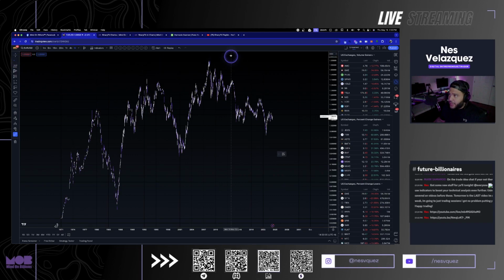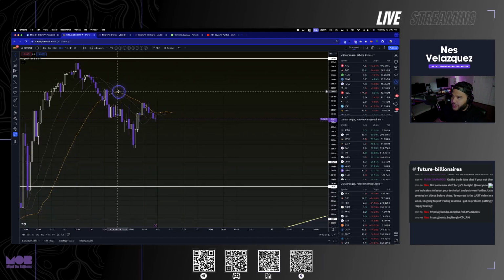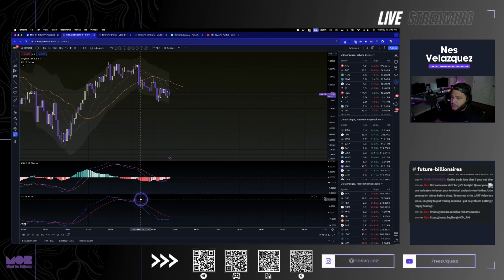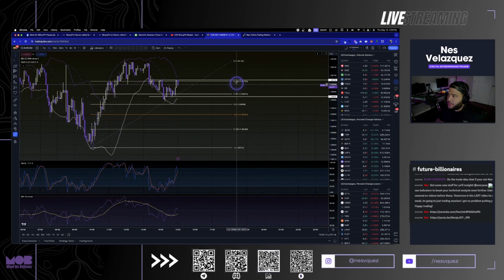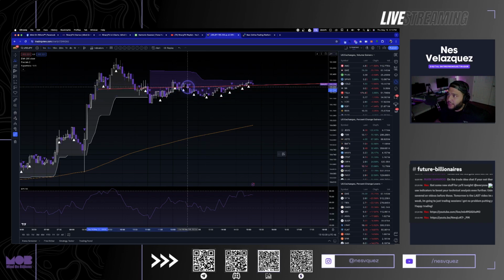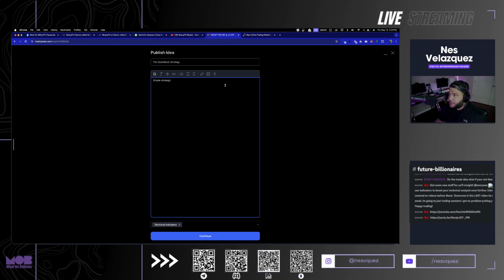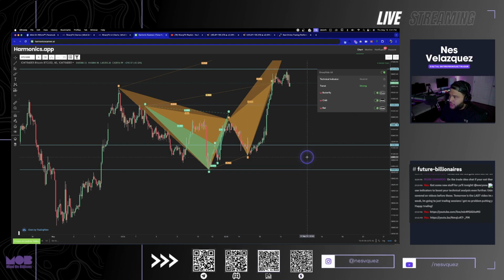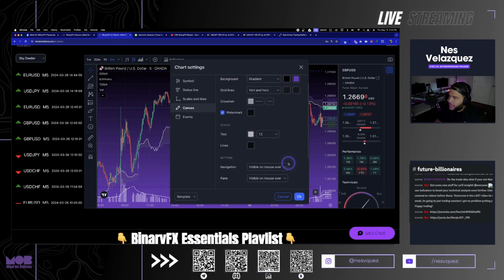Strategy Creation | Nes Vquez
Each drawing tool and indicator alone can be used as basic strategy templates. You can even use basic SRTs for break and retest strategies in a Naked Forex approach. The idea is to boost accuracy with identifying opportunities in the market.

Traders like myself like to use a combination of SRTs, drawing tools and indicators to seek out entries in any market condition. Some indicators work well together while some others don't.

Use some of these concepts to develop a strategy for yourself!

Free Platform Registrations

Join my FREE trading communities